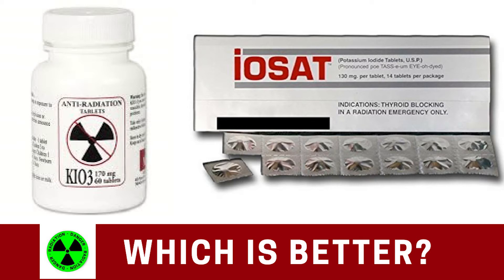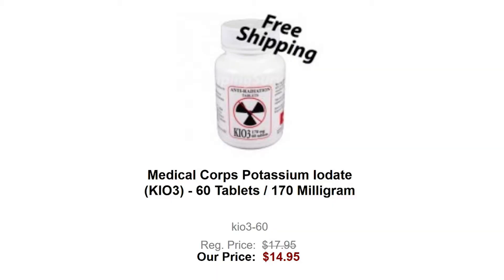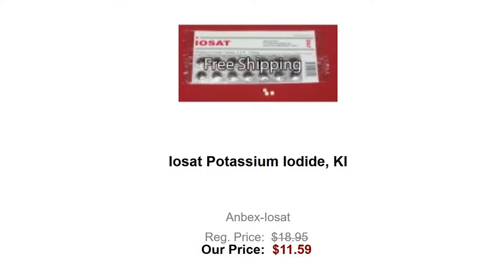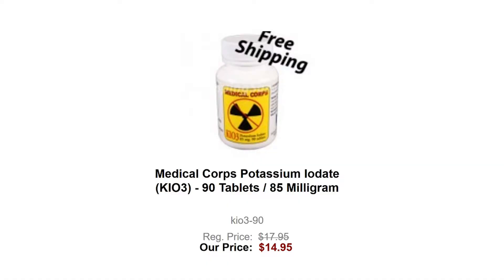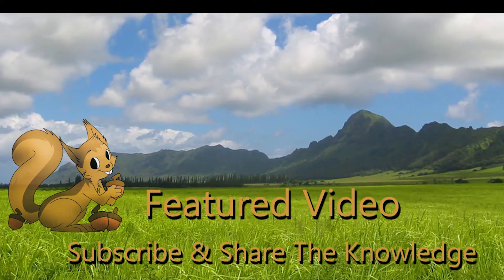Which is better : Potassium Iodate or Potassium Iodide?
if you live near a nuclear reactor or are concerned about radioactive fallout you may wish to stock radioactive iodine thyroid  blocking pills. Which is better to stock in your preps: Potassium Iodide or Potassium Iodate? Yu decide...
Health Phys. 1993 Nov;65(5):545-9.
Potassium iodate and its comparison to potassium iodide as a blocker of 131I uptake by the thyroid in rats.